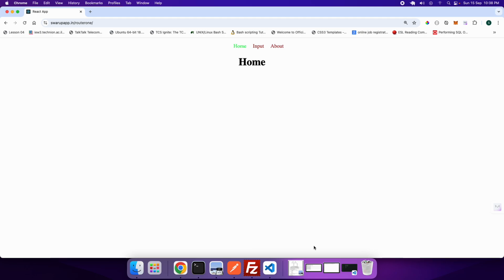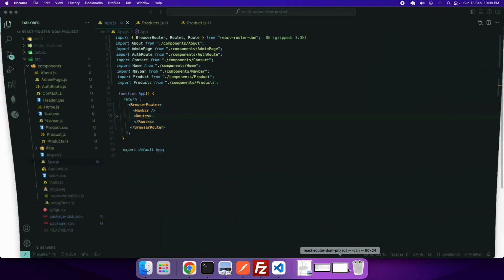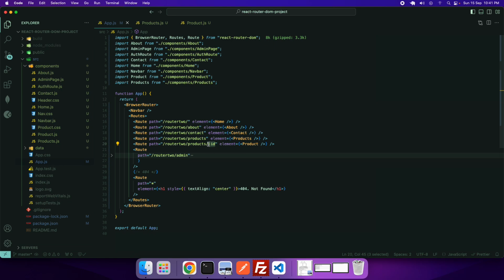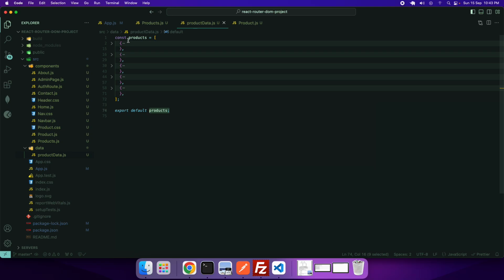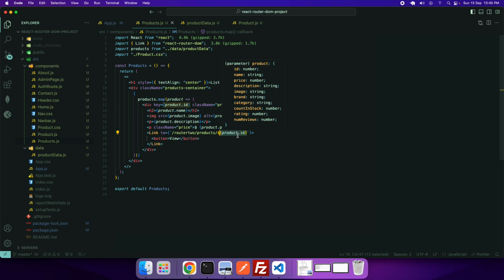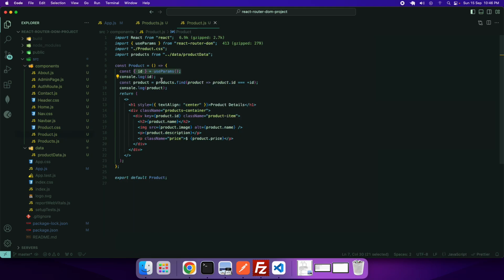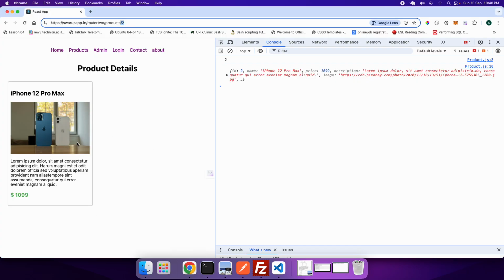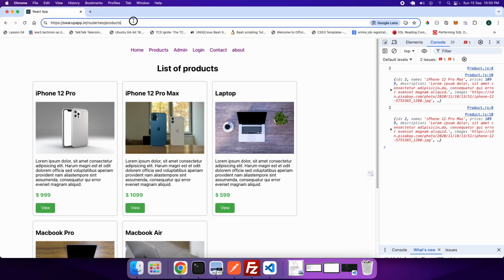React Router library for handling routing in React apps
BrowserRouter: A top-level component that wraps your React app, enabling client-side routing.

Routes: A container for all your routes. It looks through its children Route components and renders the first one that matches the current location.

Route: Defines a mapping between a URL path and the component to render when the app navigates to that path.

Link: A component that renders an anchor element. It enables navigation between routes without a page reload, using client-side routing.

useParams: A hook that returns an object containing key-value pairs of the URL parameters for the current route, useful for accessing dynamic parts of the URL.